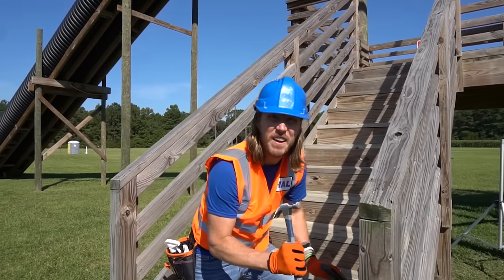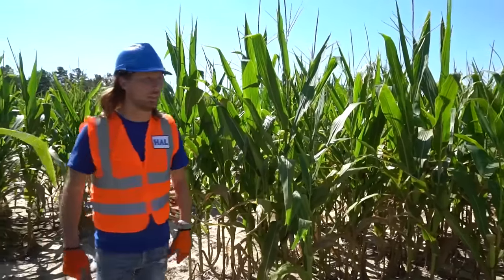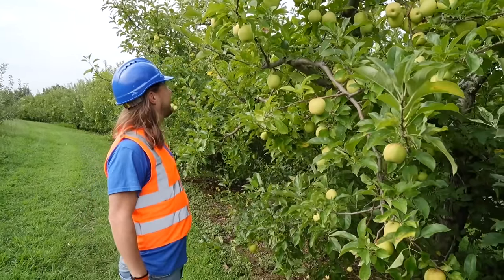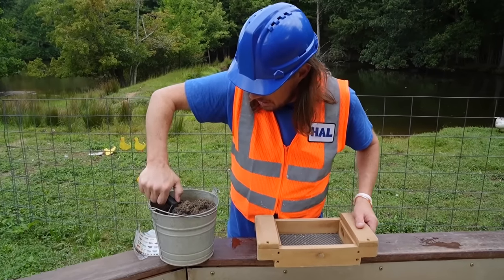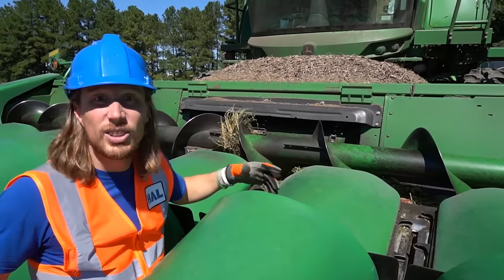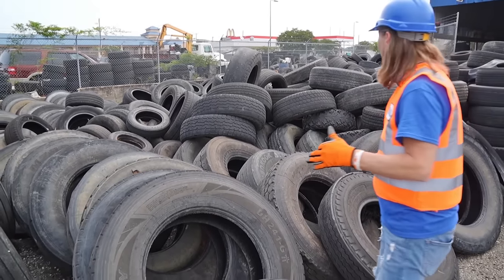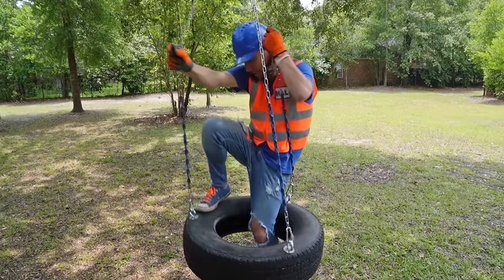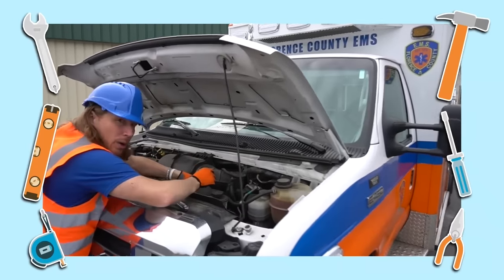Fun on the Farm with Handyman Hal | Corn Harvest, Apple Picking, and Farm Animals for Kids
Let's head to the farm for some fun with Handyman Hal. Watch Handyman Hal ride the huge slide, feed the farm animals, and learn about corn harvesting. Handyman Hal learns about apple picking and tries out the apple cannon.